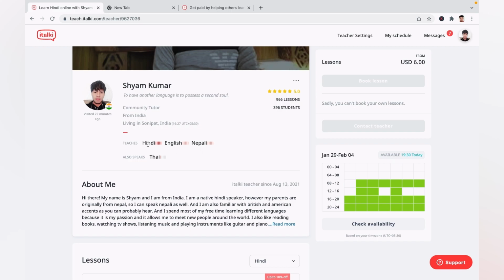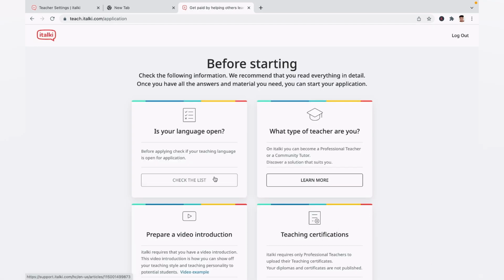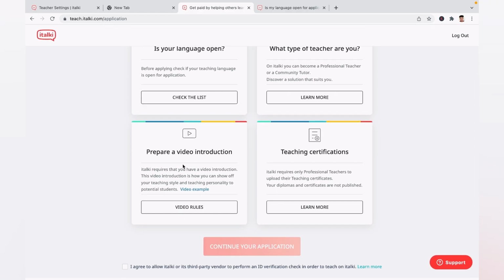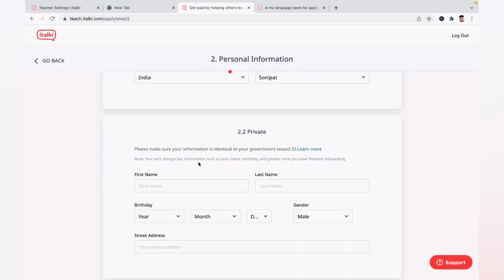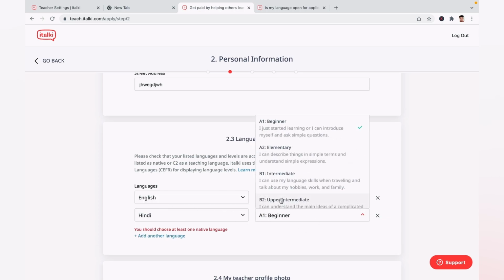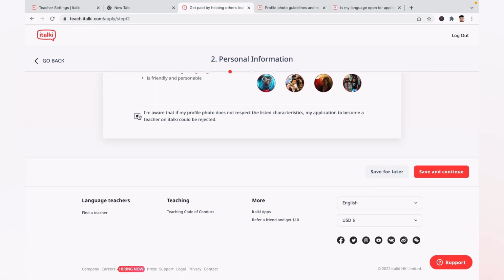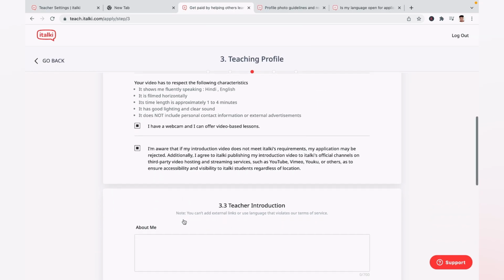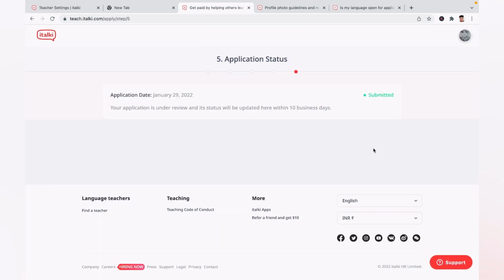HOW to BECOME ITALKI Tutor in 2022 | Step by Step application process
In this video, I've done my best to show you how to apply for an online language tutor with italki. I will take you through all of the stuffs of the process of registration.

TIMESTAMPS
0:00 Intro
0:39 Application form